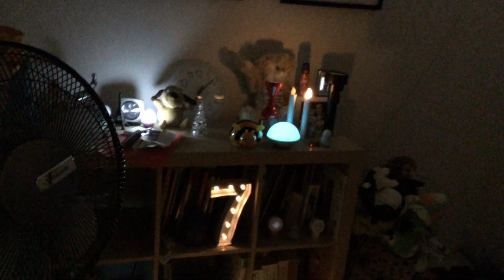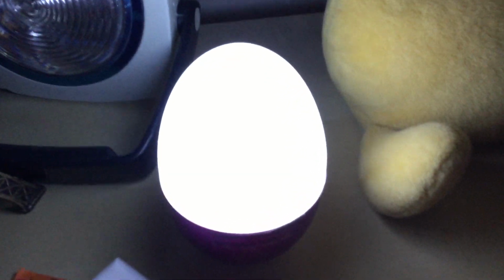Candy Sweet and friends and lights CANDY SWEET AND FRIENDS VISIT LIGHT’S KINGDOM